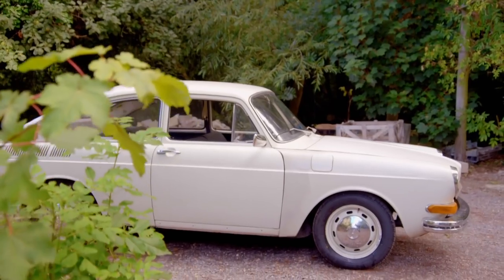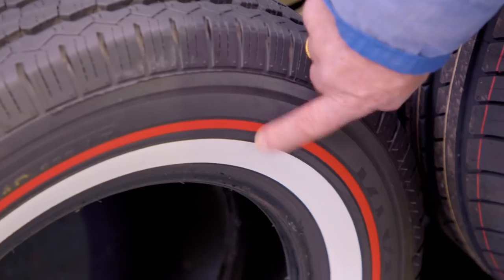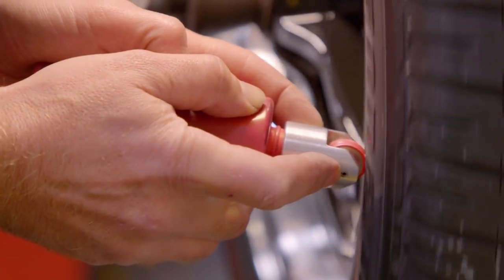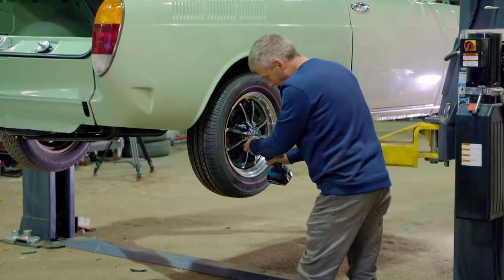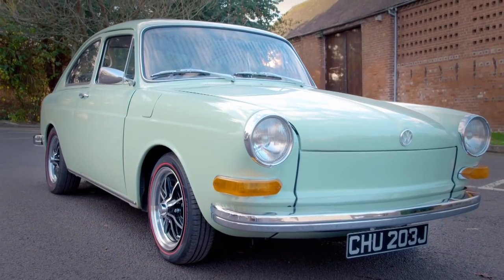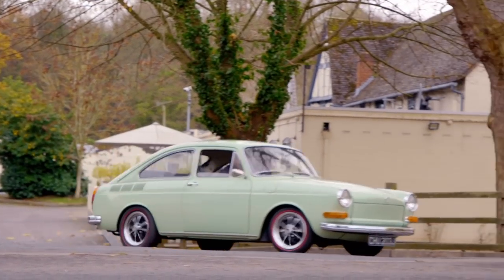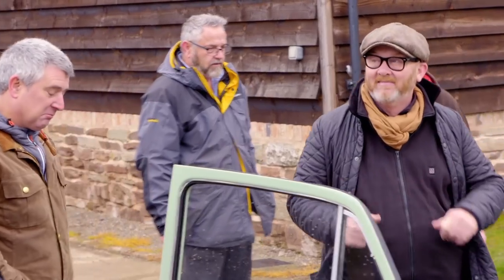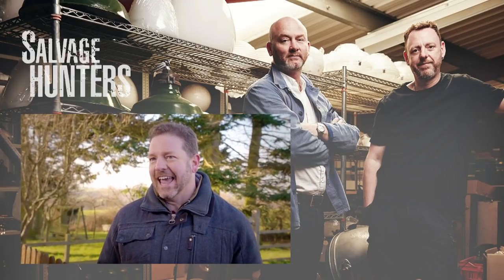Volkswagen Fastback Gets Swanky Set Of Custom Wheels | Salvage Hunters: Classic Cars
The boys' VW Fastback undergoes a complete exterior transformation with custom wheels and a lick of mint green paint.